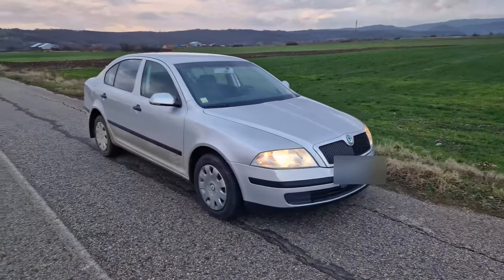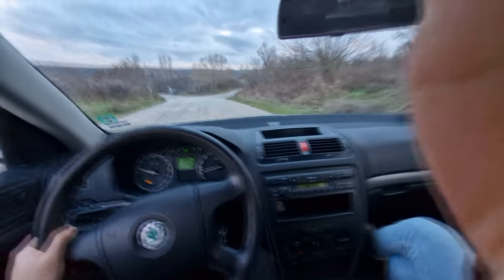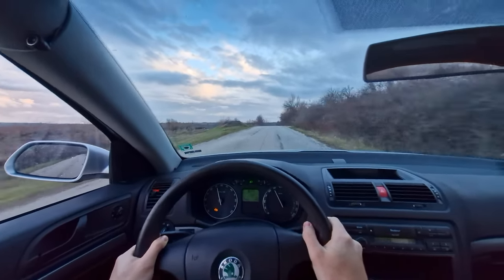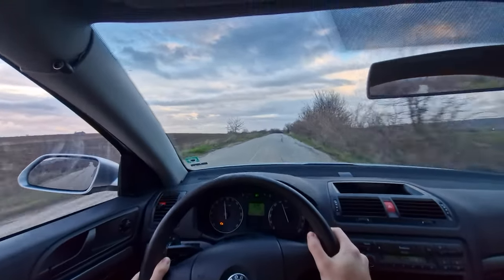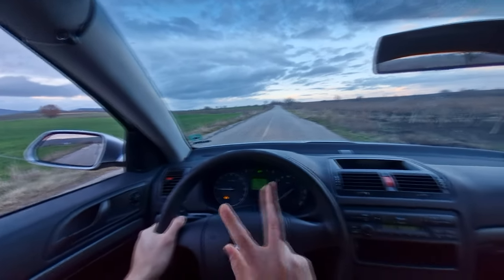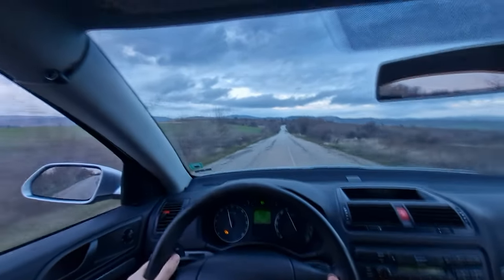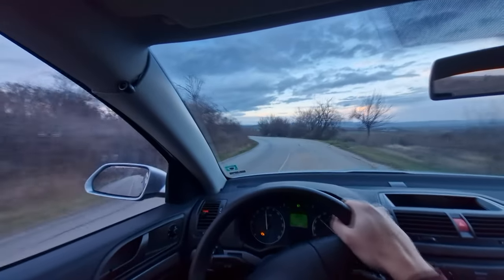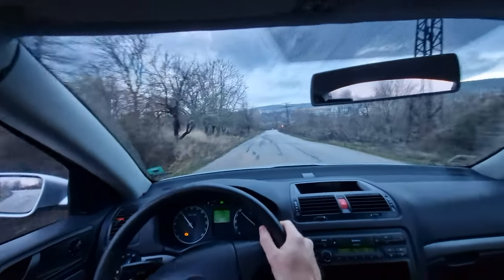POV 2005 Skoda Octavia 1.9 TDI - Aggressive Driving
POV of a B ROAD ATTACK going full speed and testing the capabilities of a bone stock SKODA OCTAVIA 2005 1.9TDI.

►STEAM GROUP IS LIVE, JOIN UP!